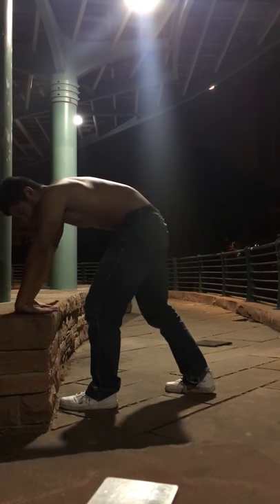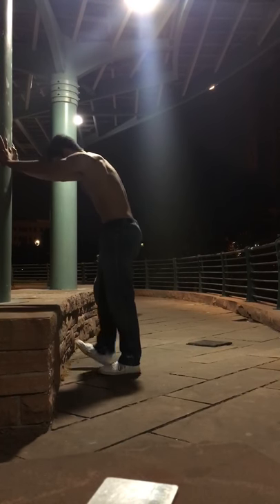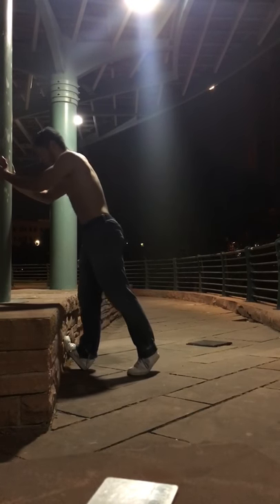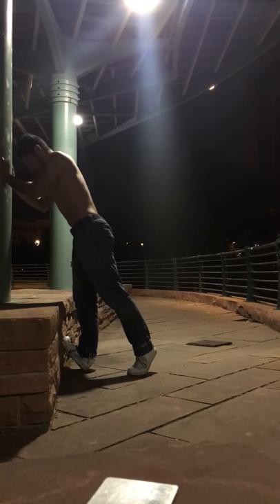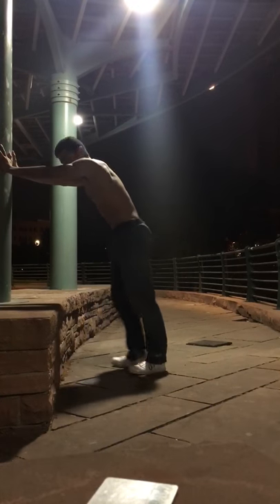Parkour Training Daily Routine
Sorry about getting out of frame during the handstand. :$